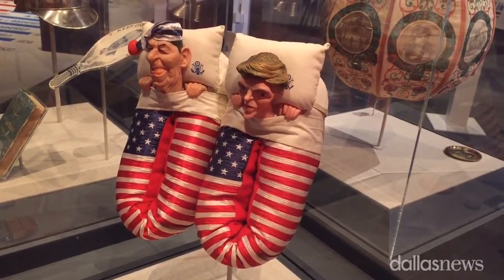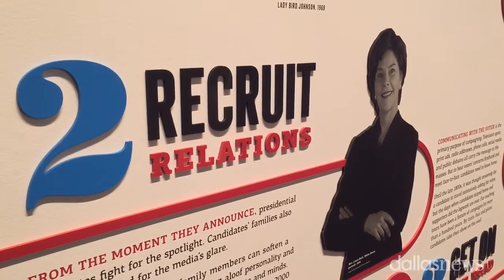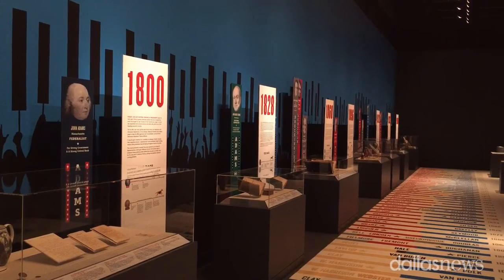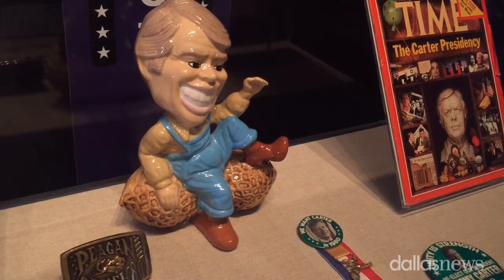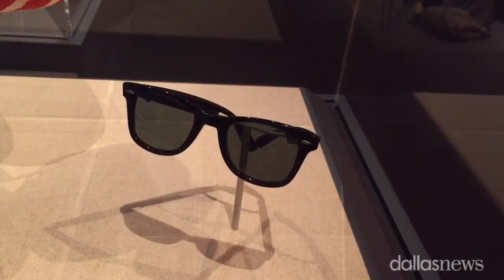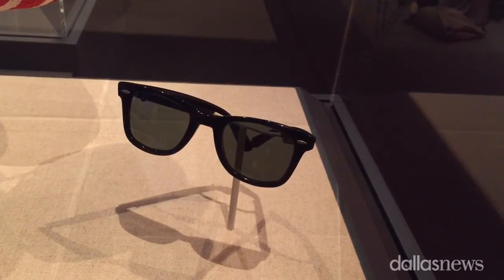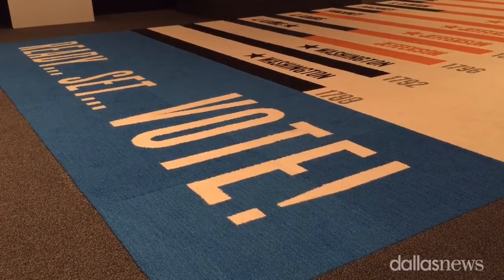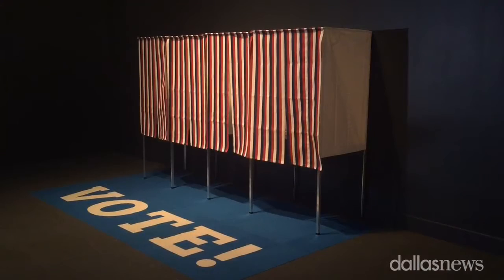"Path To The Presidency"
George W. Bush Presidential Library & Museum opens a new exhibit that gives visitors an interactive look at history of presidential campaigns on March 1, 2016.